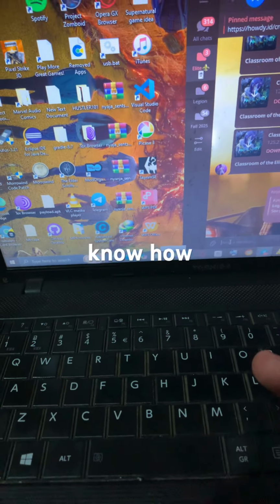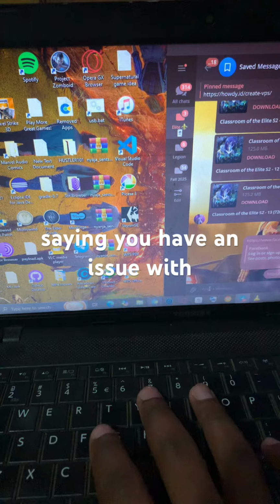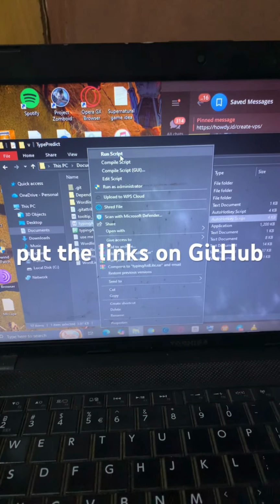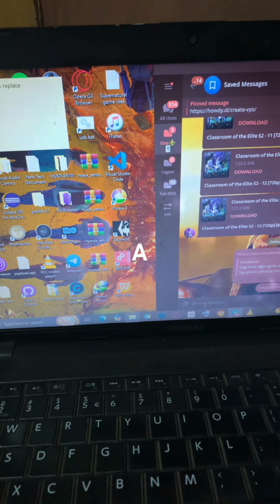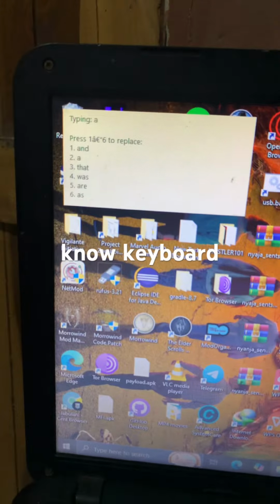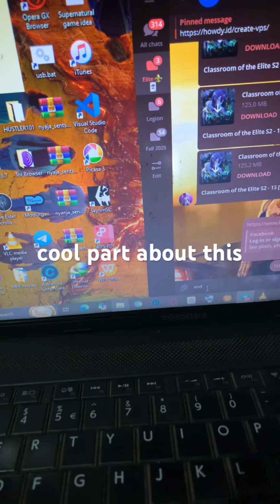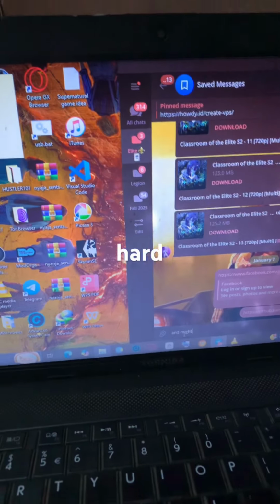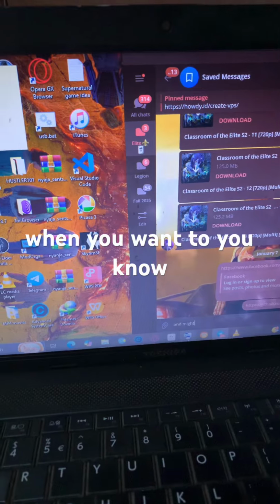Keyboard dead keys solution